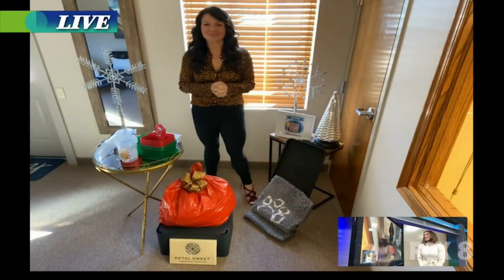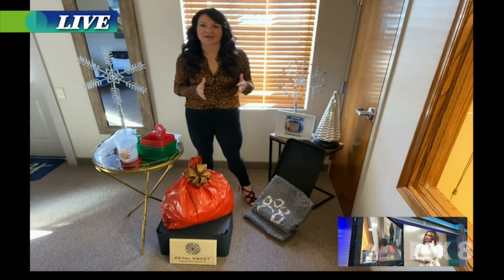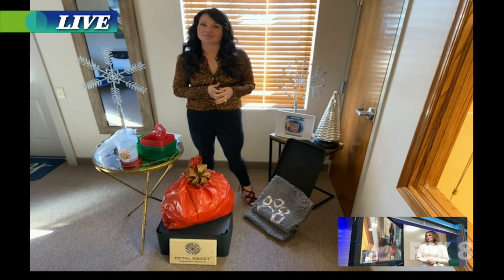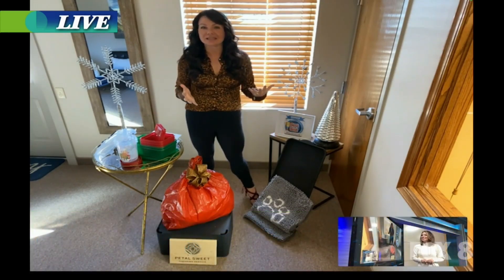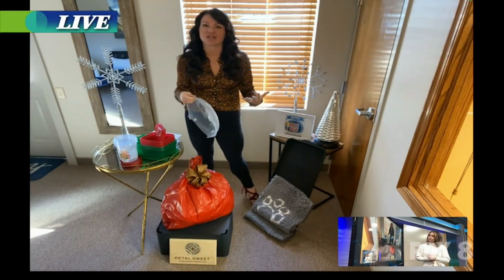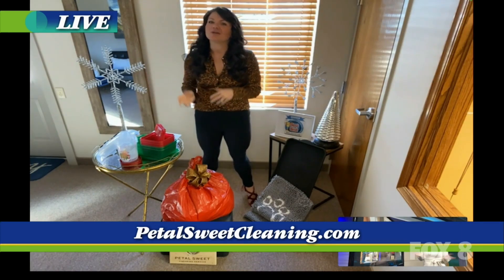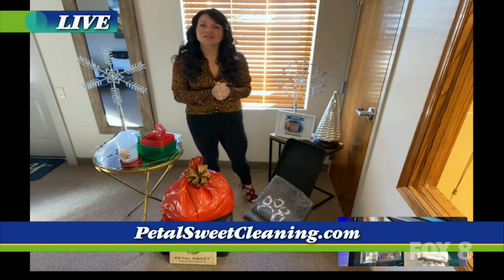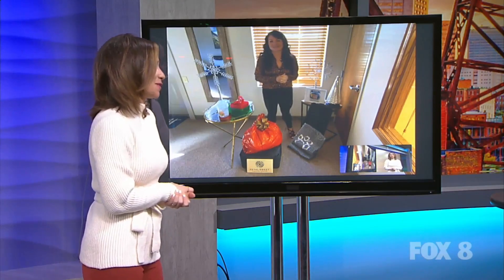New Day Cleveland : Tidy Your Holiday Home